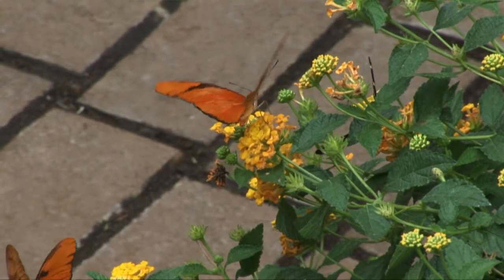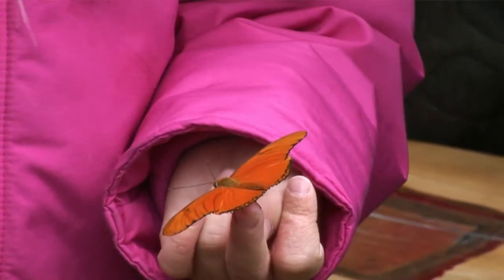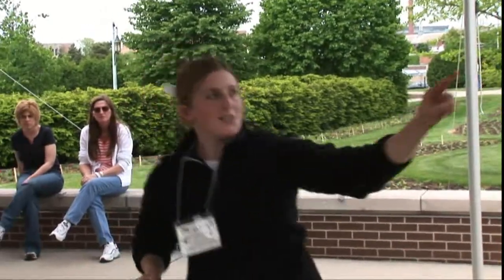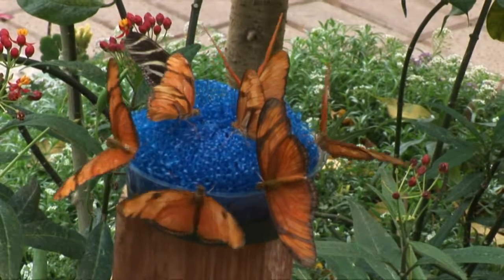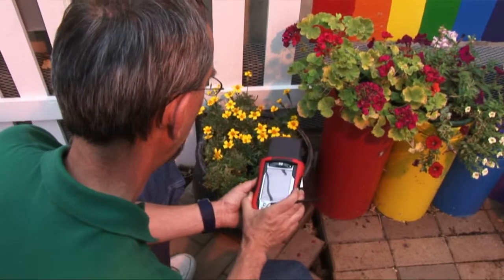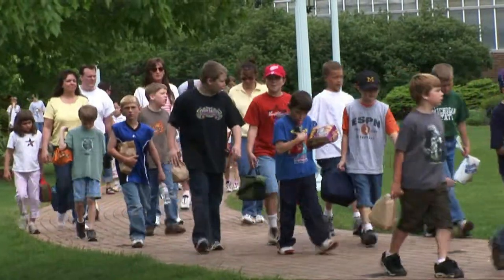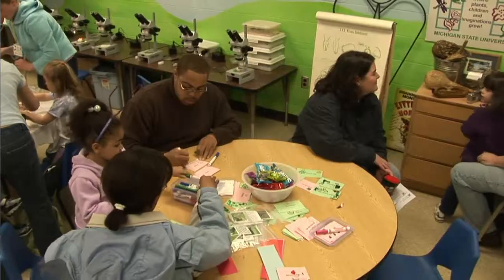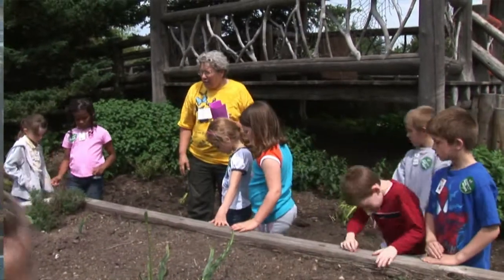4H Children's Garden Educational programs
Fiscal challenges at the state level threaten the continuation of  extension outreach programs in all 83 Michigan counties including those held on campus.
Through educational programs like "Butterflies in the Garden", elementary school children learn about science at the 4H Children's Garden at Michigan State University.